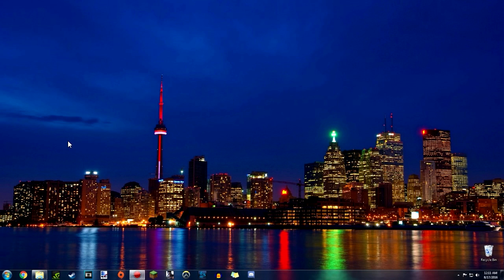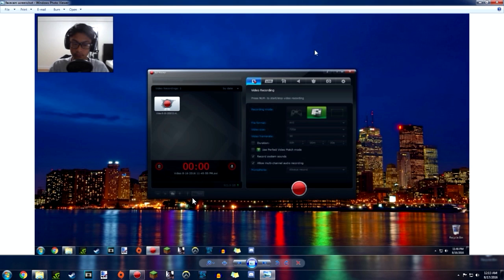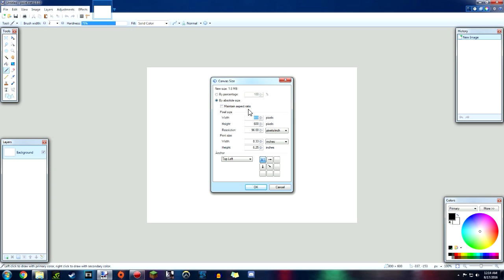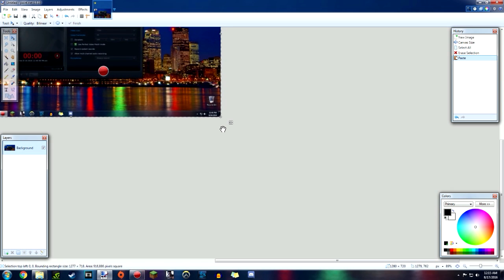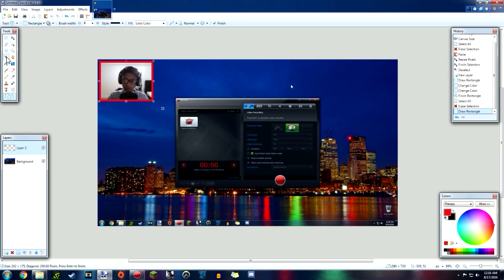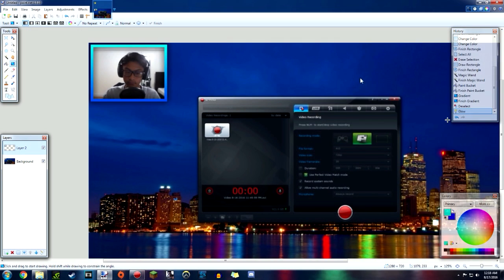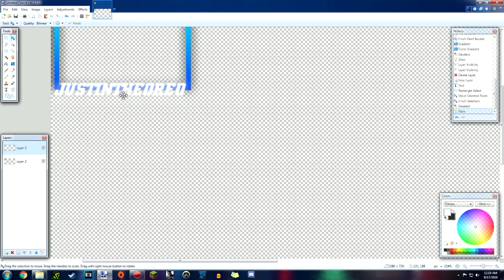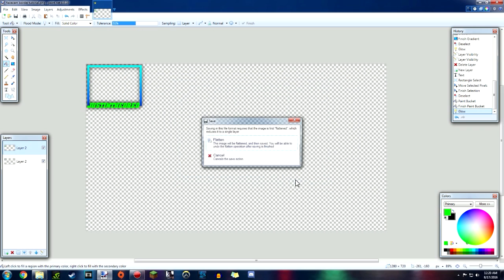How To Make and Add A Facecam Border/Overlay To Your YouTube Videos | Paint.NET Tutorial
►How to add a overlay to your facecam!

Hey everyone, welcome back to another video! In this tutorial, I wanted to share with you guys how to add a little fancy overlay or border to your facecam videos. It adds a cool effect, but not enough to be distracting. I hope this helps you guys out!

► GAMDIAS! Get amazing PC gaming peripherals such as pro laser gaming mice, mechanical gaming keyboards, surround sound headsets, and much more!

► High Quality, Affordable Gaming Glasses - Noscope!

► The Newest Video Games for Cheap Prices! - G2A!

► Partner with Freedom! Best Network Out There!